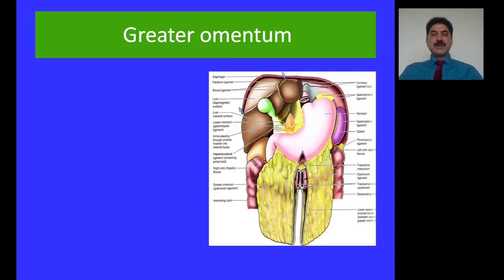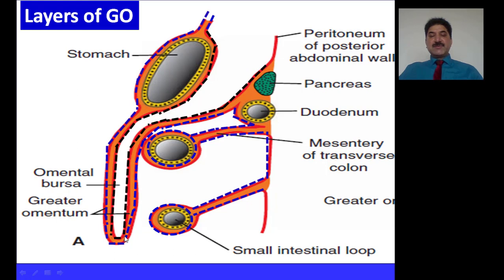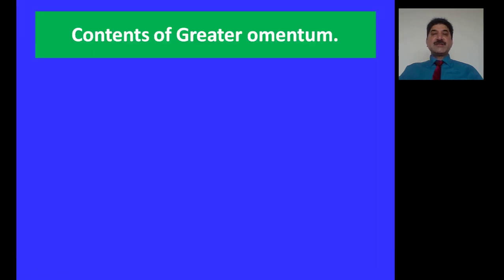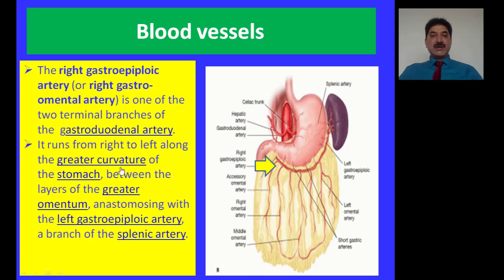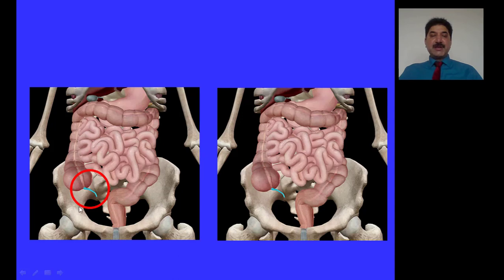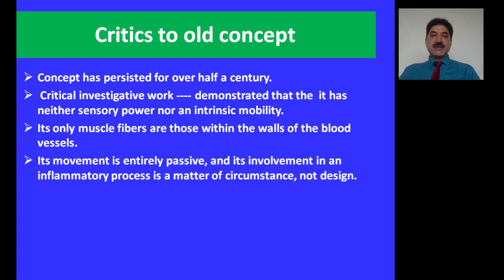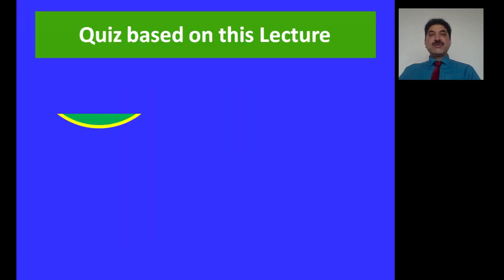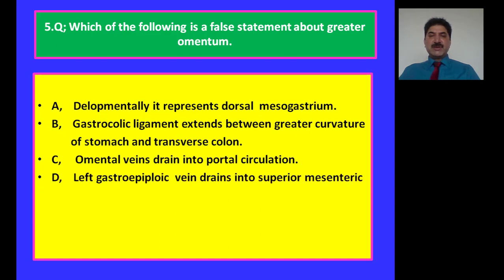Greater omentum is no more Policeman of Abdomen by Dr Mohammad Saleem Itoo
This Video explains anatomy of Greater omentum in a simplified way. It is an educational video and includes both theory and graphics. I believe that it may prove very helpful for undergraduate and postgraduate students of Anatomy and allied subjects. The video can be used even by teachers to prepare their classes as this video is based on animated Power point presentation. It gives a real class room feel to the students. Graphics used in this video have been animated for easy understanding of students. Total duration of this video around 9 minutes. Teaching material used in this video has been taken either from standard text books like Gray’s Anatomy or downloaded from authentic sources. Learning objects have been set at the beginning and summary is presented at the end of this lecture. Some slides are repeated for the benefit of students. In this video there are question and answer sessions. Answers have been explained by the teacher. This video is uploaded for the help of students in this period of lockdown. There are no financial implications